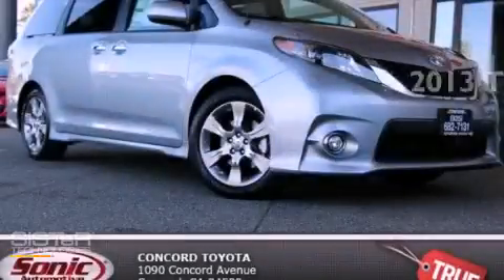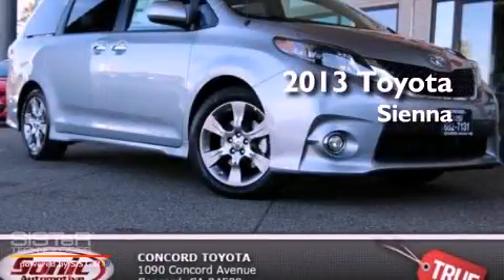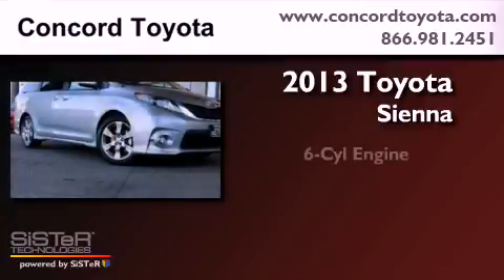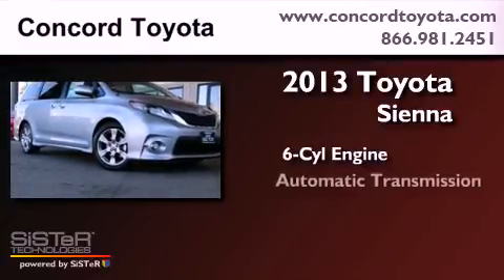2013 Toyota Sienna Concord CA 94520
Year : 2013
 Make : Toyota
 Model : Sienna
 Engine : 3.5L V-6 cyl
 Trans . : Automatic
 Exterior : Silver Sky Metallic
 Miles : 4
 Interior : Dark Charcoal
 Concord Toyota
 2013 Toyota Sienna Concord CA